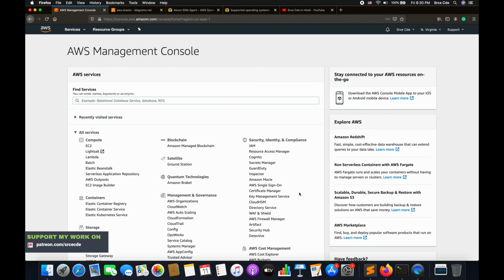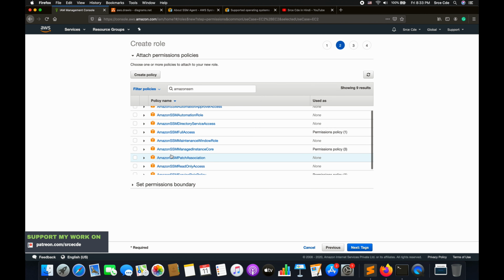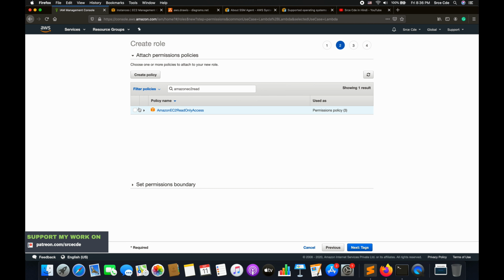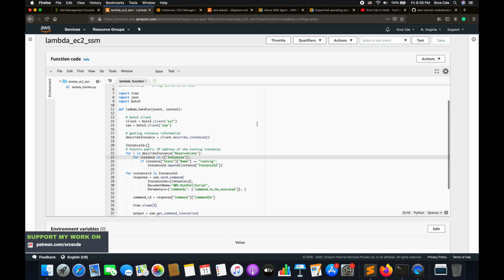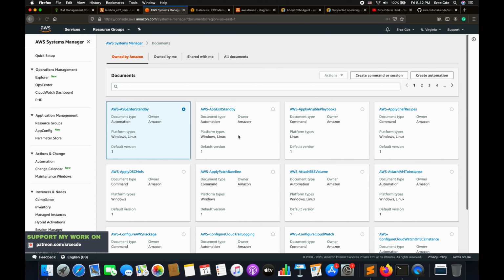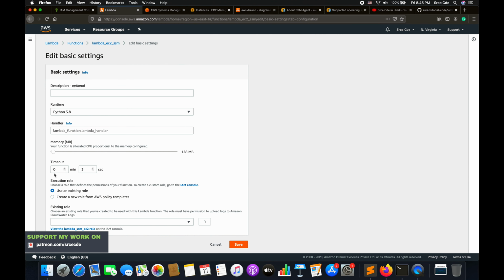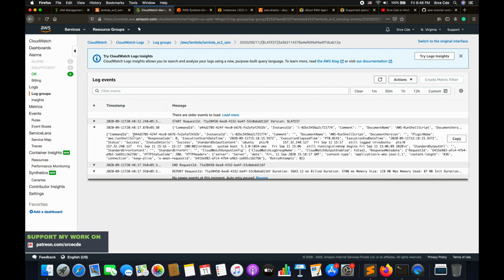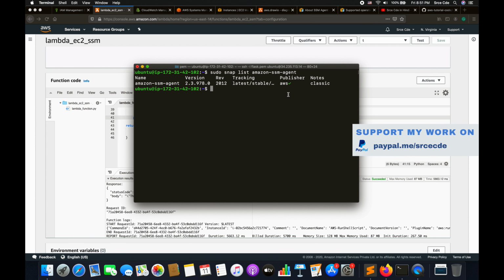How to execute command remotely on EC2 via Lambda function using SSM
Welcome to this video tutorial on how to execute the command remotely on an EC2 instance using the AWS lambda function and SSM that is systems manager. Here, we have considered a scenario where we want to fetch the last access time or login information of all the running instances.